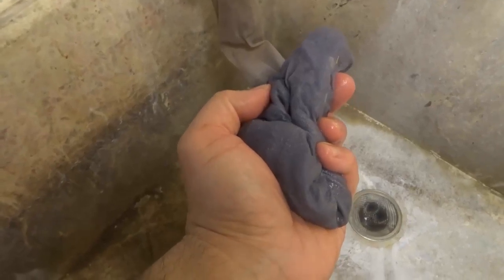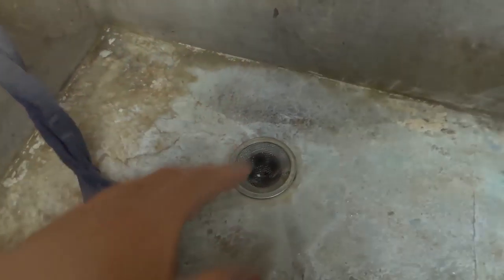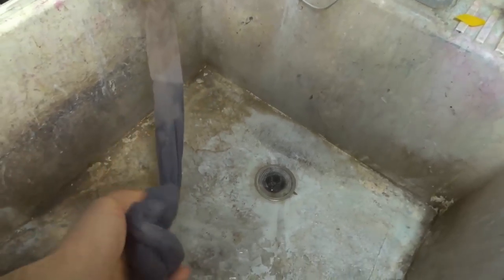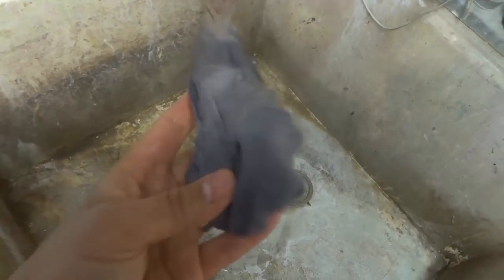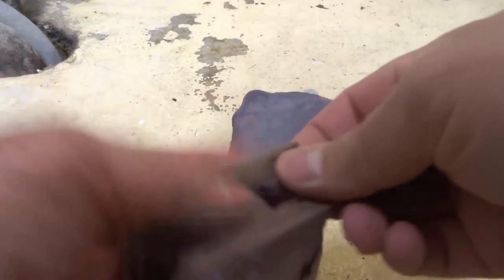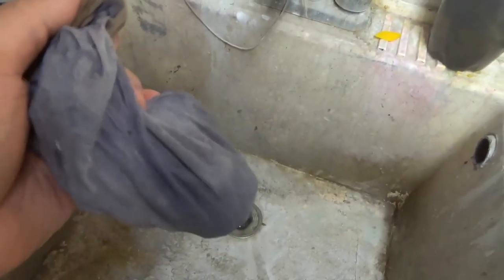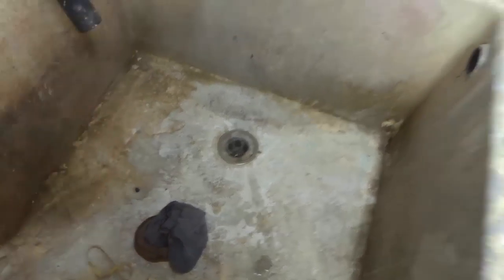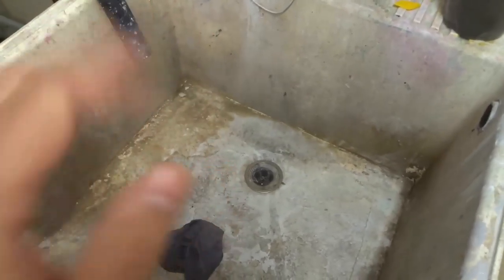EVERY Washing Machine NEEDS This-Simple Solution To A Huge Problem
In this video, I show you something that I believe that every single washing machine needs. It is a simple solution to a massive problem. I had to have the drains in my house snaked many times simply because the lint from the washing machine was getting pushed into the drainage system. Then I put a strainer on the sink drain and the strainer kept on getting clogged. So I found out about this simple solution and it has literally worked wonders for me!